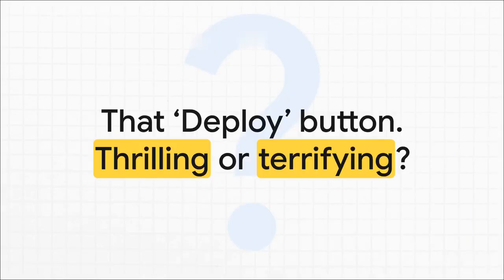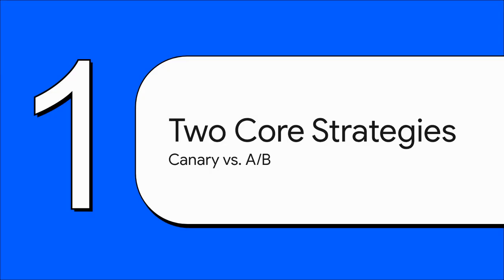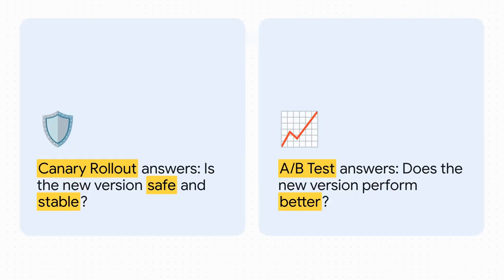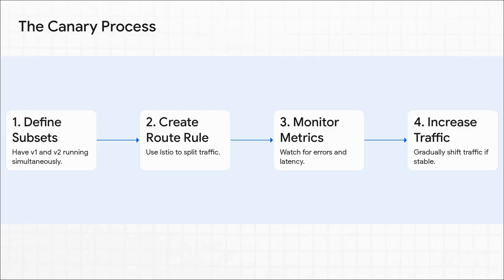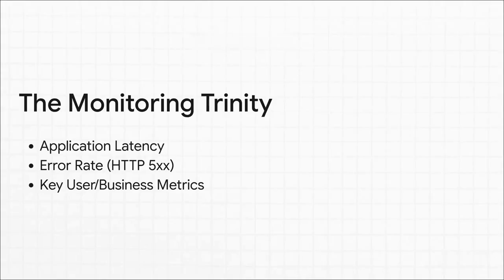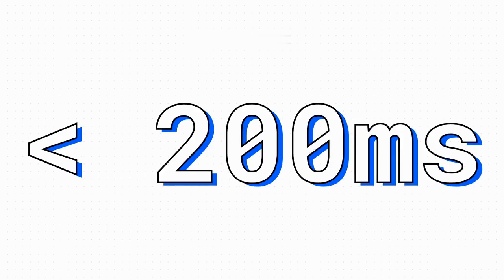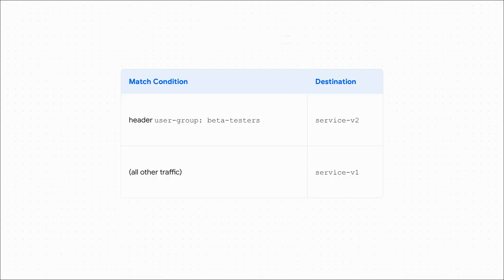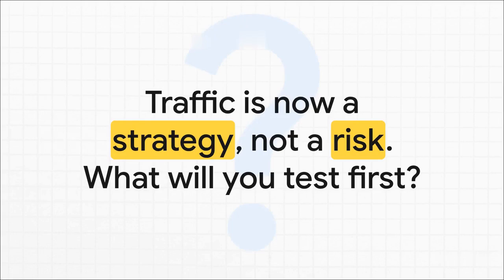Service Mesh on GKE series 4/10 : Traffic management on GKE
This video explains concrete services (v1/v2) and show how route rules and subsets would look conceptually.Explore more in Service Mesh on GKE series